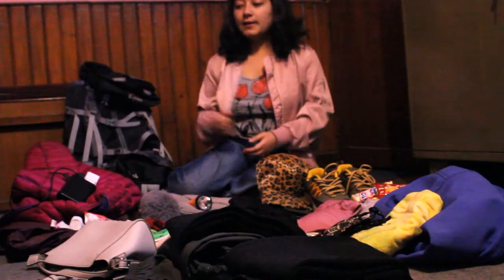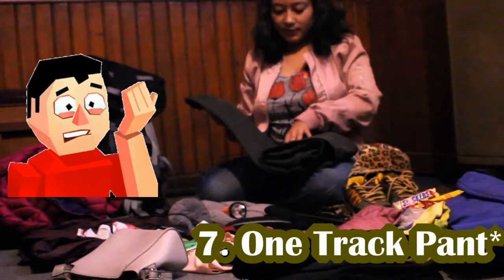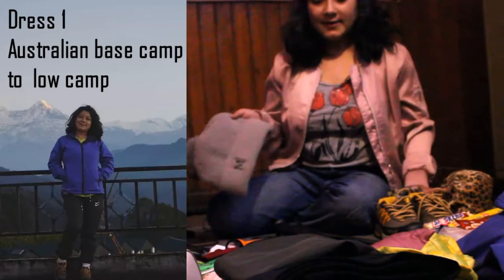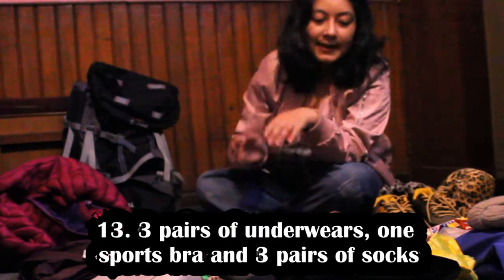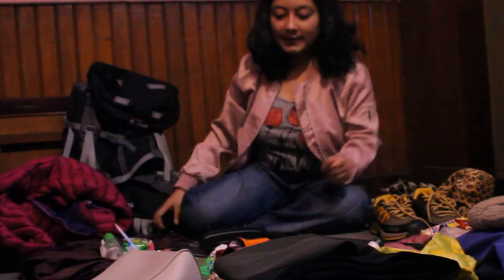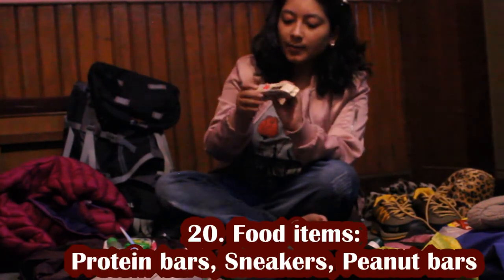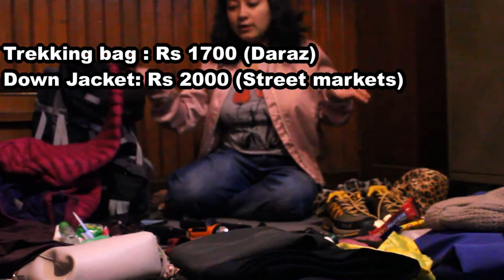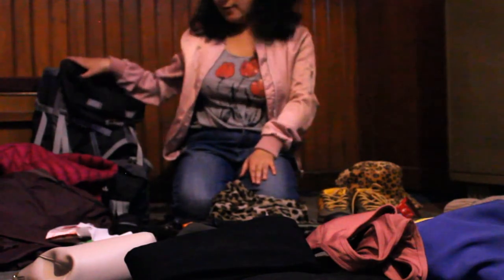Essentials for Trekking | Packing for Mardi Base Camp (west) trek| 24th oct 2021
Hello everyone😊 I trekked to Mardi Himal Base Camp on Oct 25, 2021. So, I wanted to share all the essentials that I packed for my short trek of 6 days.